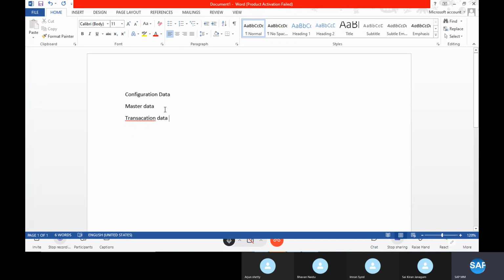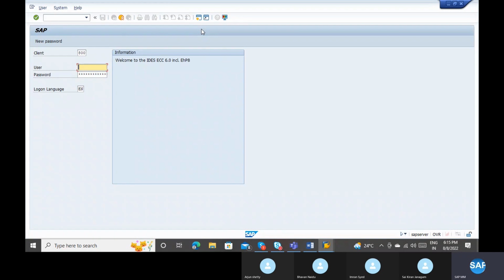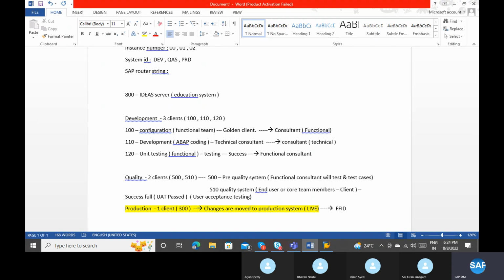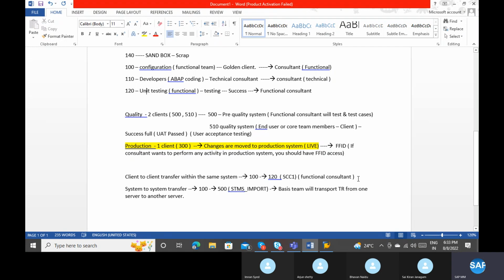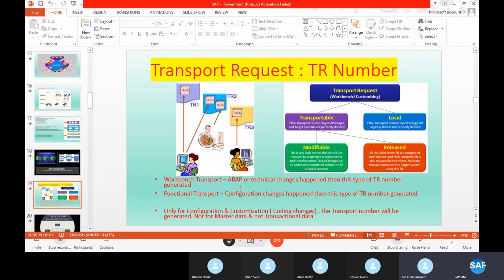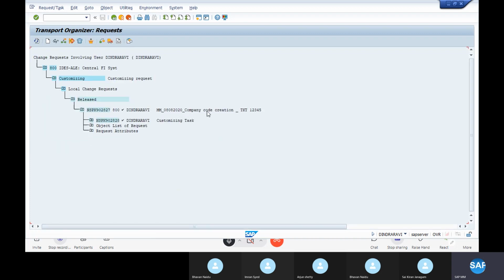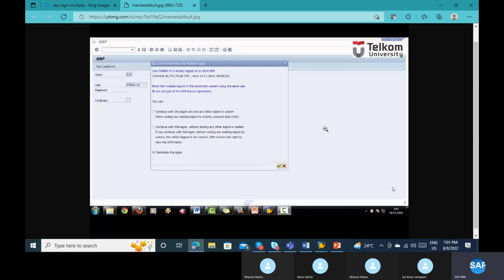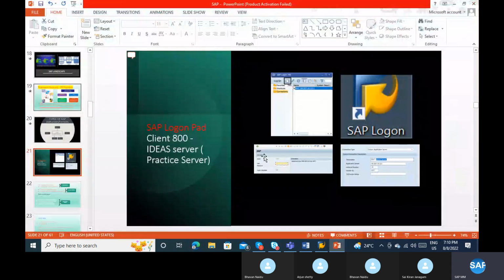SAP MM Regular classes_ difference between Dev & Quality & Production system